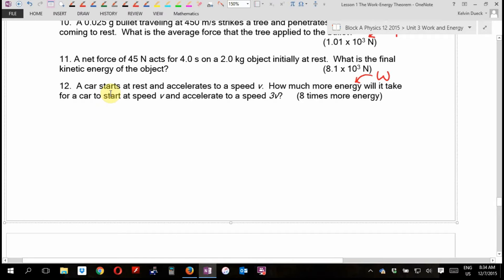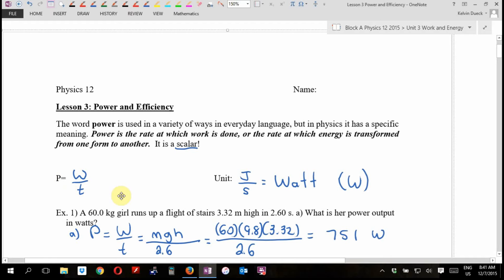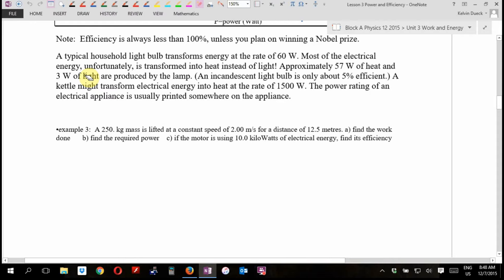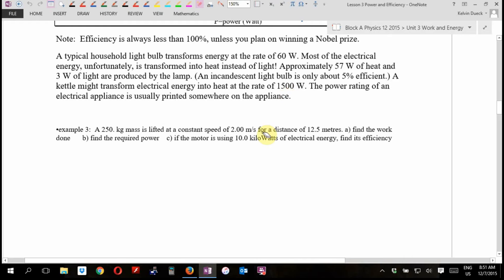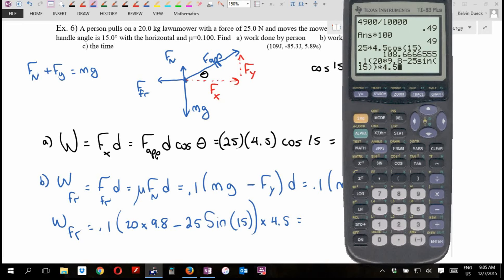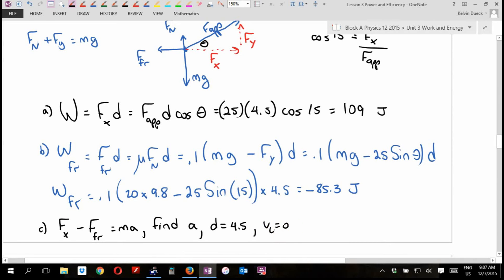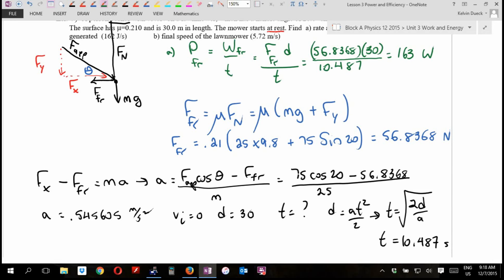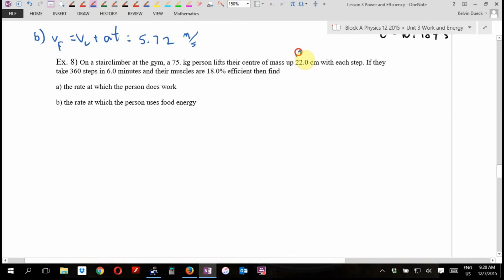Physics 12 U3L3 Power Part 3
Mr. Dueck's lessons! and click on the subject headers along the top of the page.